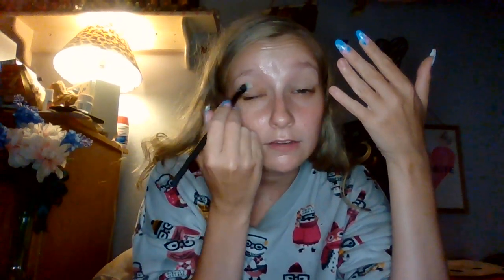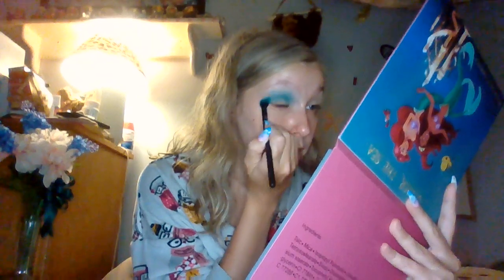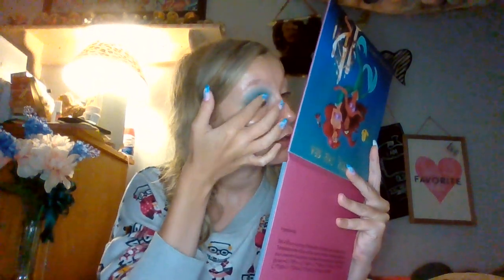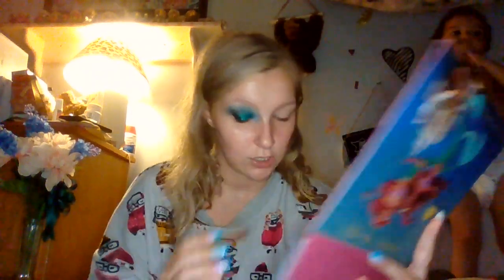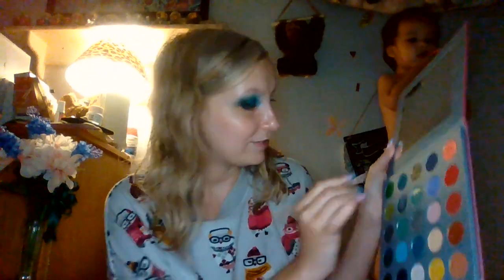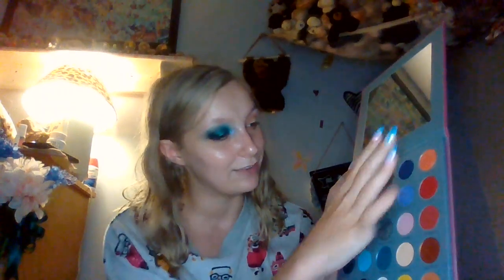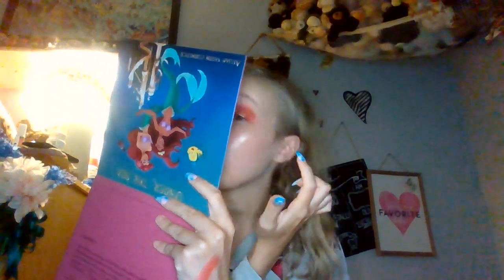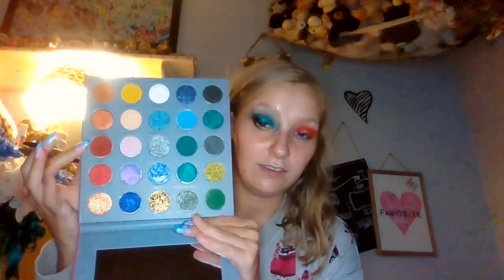2 Looks 1 Palette FT Alijah Storm Cosmetics Under the Sea Palette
Hey guys, todays video is going to be a 2 looks in 1 palette and today im covering the alijah storm cosmetics under the sea palette!
Update: Ive got everything i was planning to get this month and have filmed my march makeup haul, so im going to start working on my birthday haul soon!!!